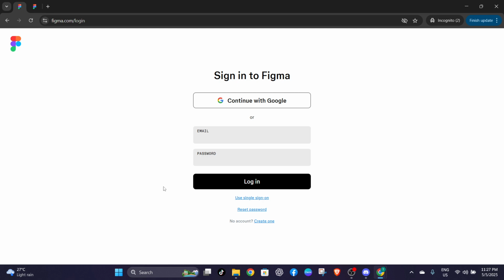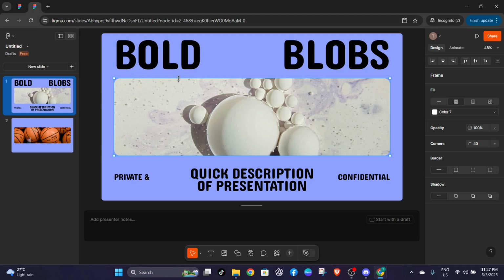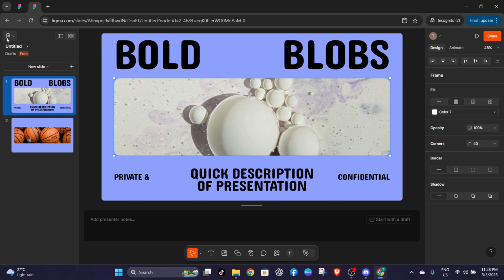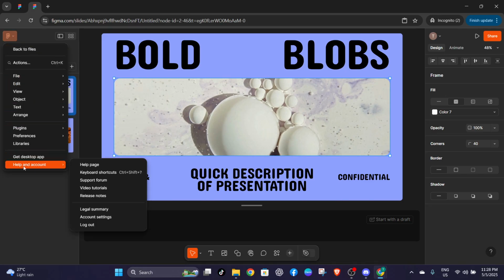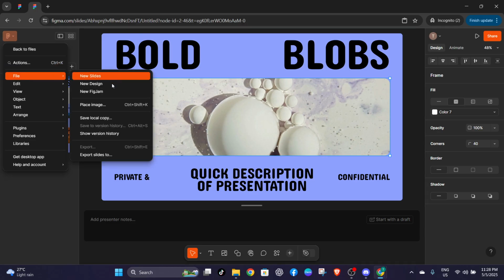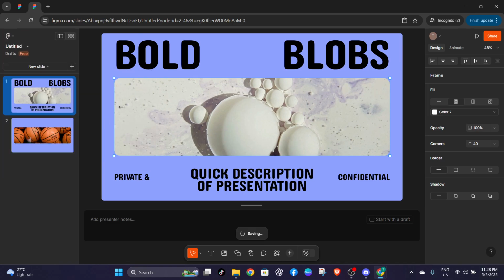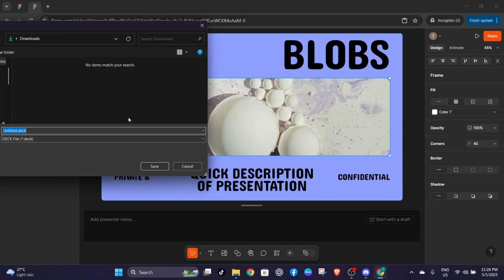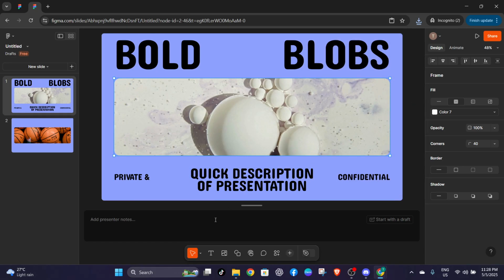How To Export In Figma Save And Open Figma Files (Full 2025 Guide)